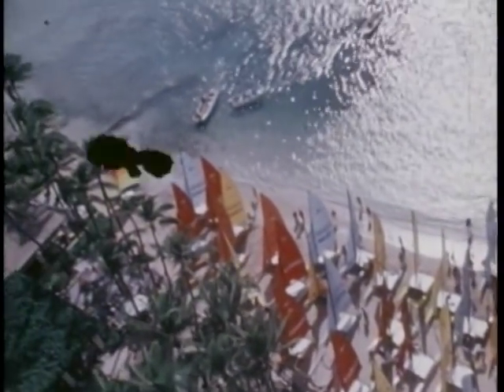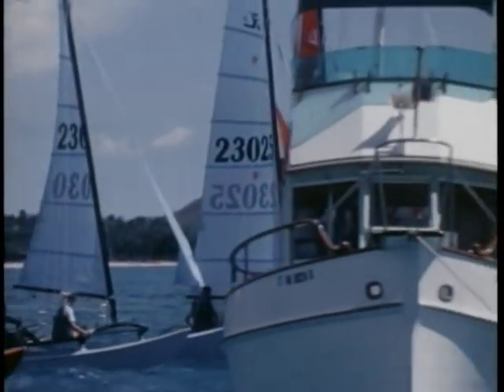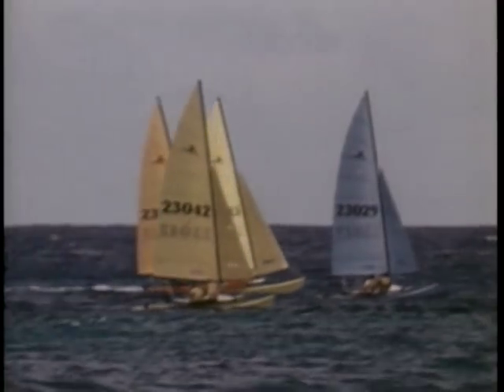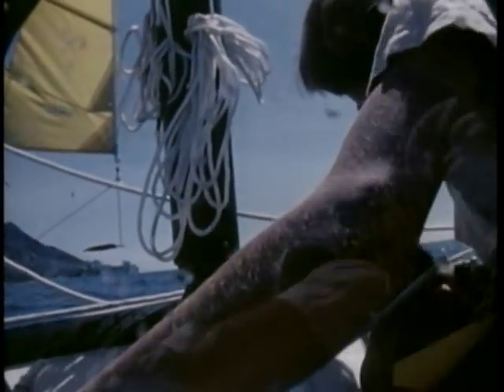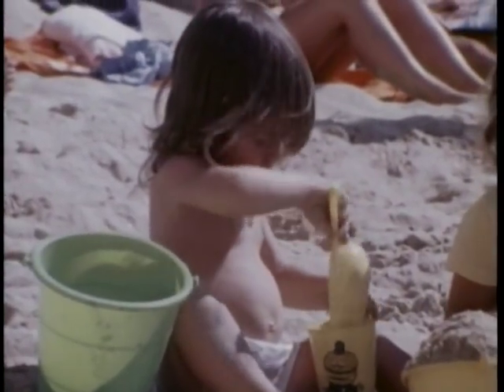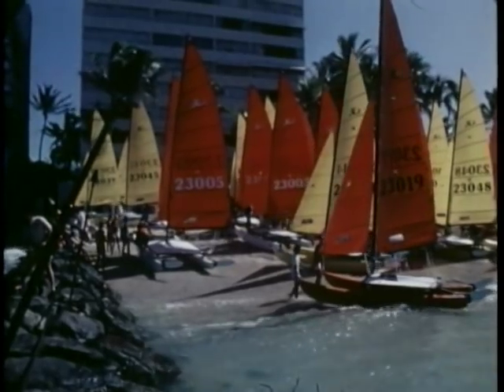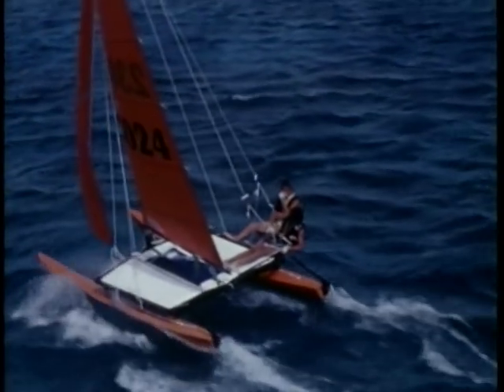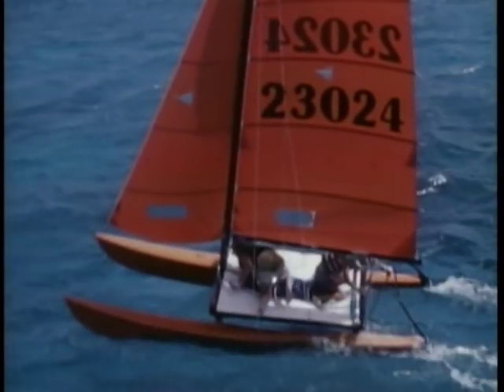A Moment's Glory - A Hobie Cat Sailing Film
A Hobie Cat Sailing film by legendary waterman and filmmaker, R. Paul Allen.

Shot at the 1976 Hobie 16 Sailing Worlds tournament in Oahu, Hawaii, A Moment's glory is an excellent glance into the early years of competitive catamaran sailing!